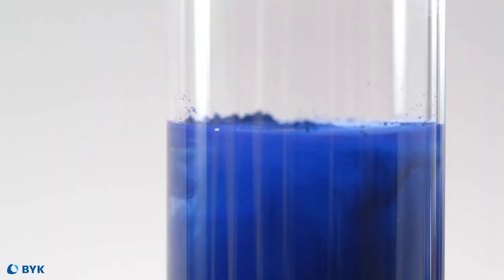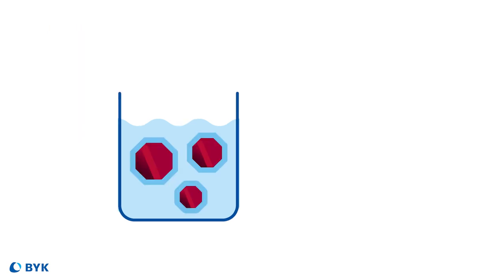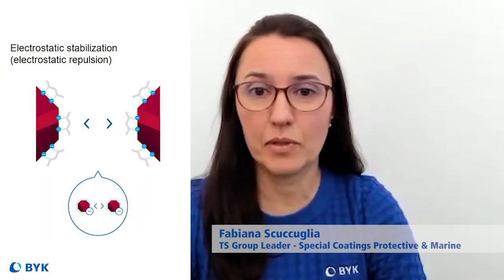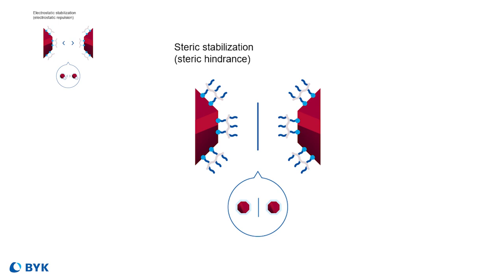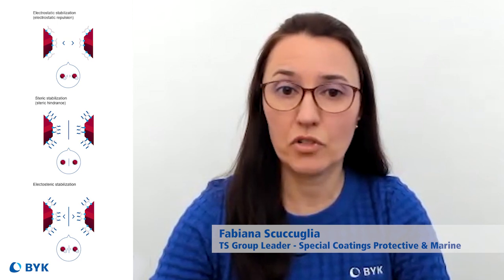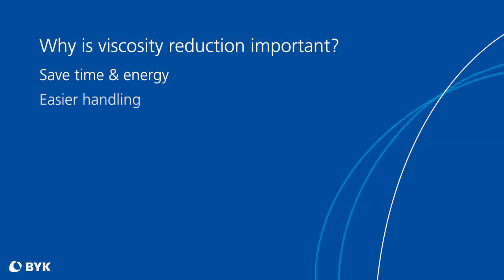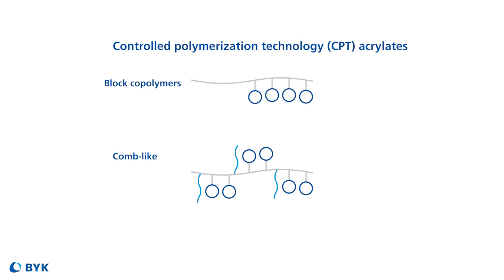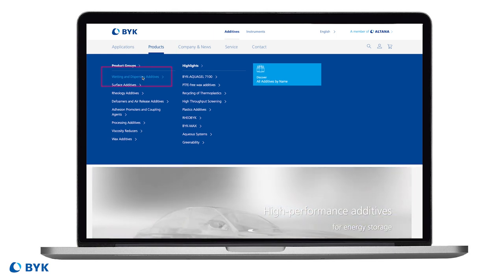Simple steps to master flowable pigment grinds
Say goodbye to inconsistent color and hello to flawless blends! Whether you're a beginner or a seasoned pro, our tech service team will show you how to achieve perfect pigment grinds in three easy steps.